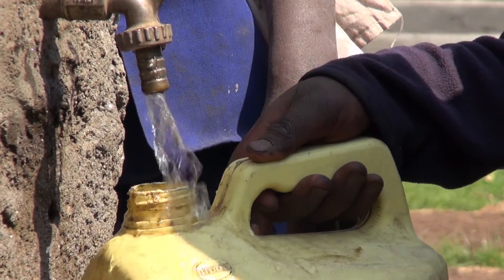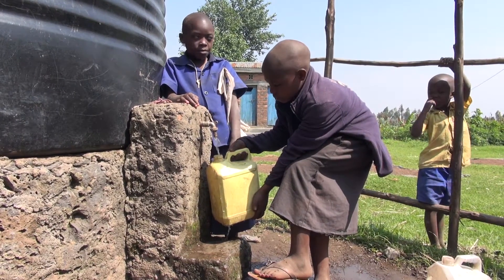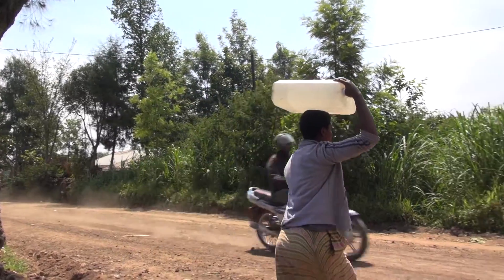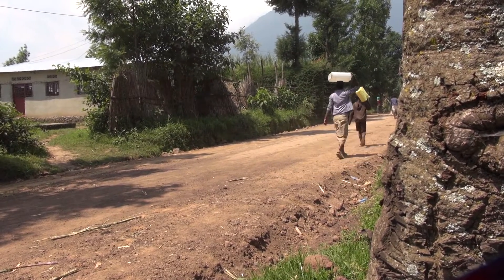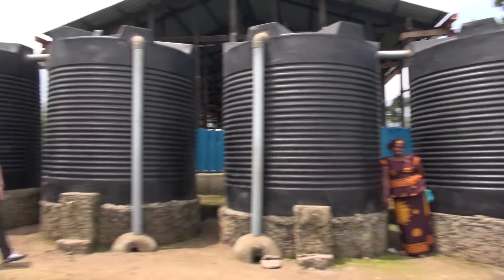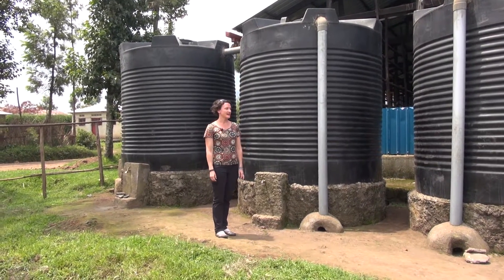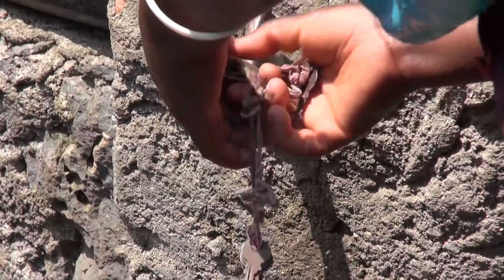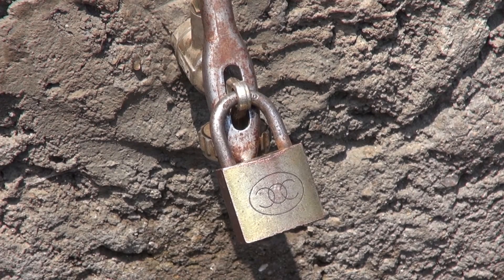EWB-USA Rwanda Impact Review